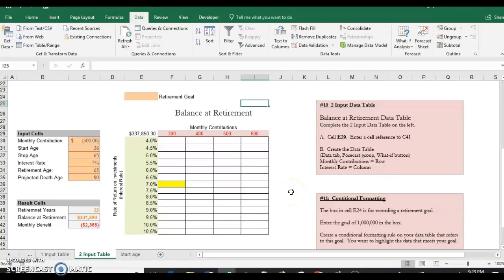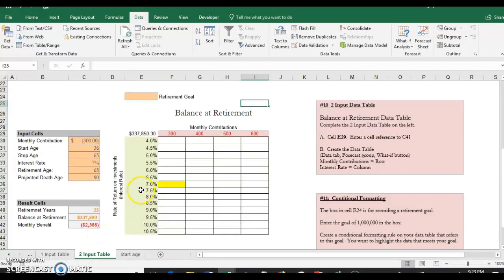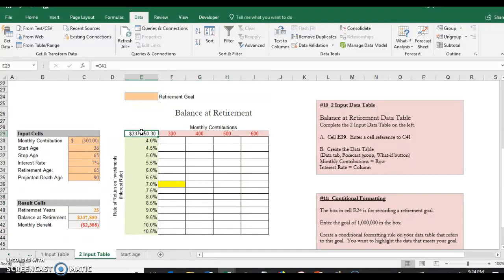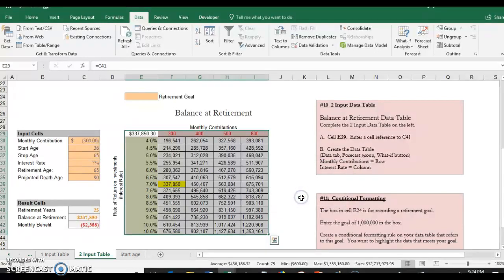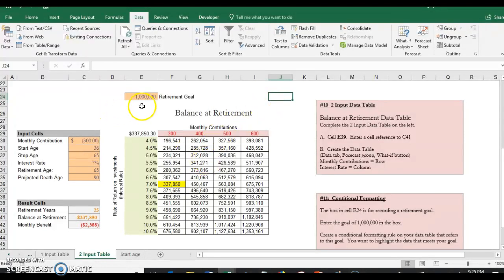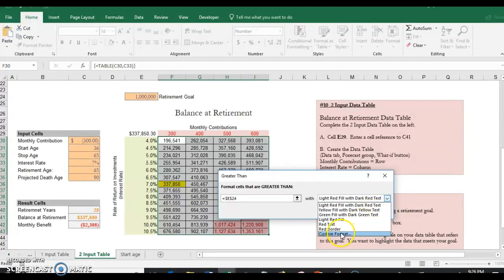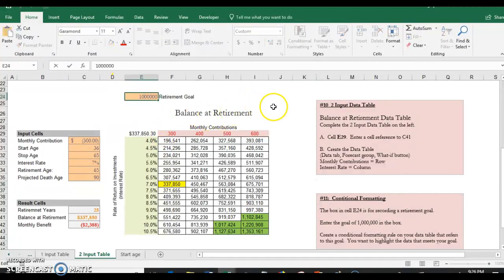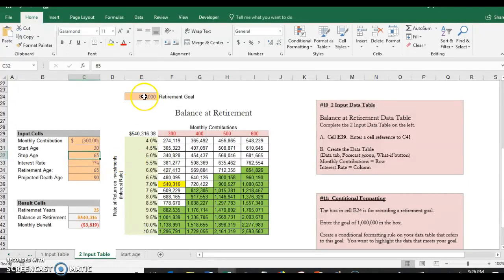Retirement: 2 Input Data Table